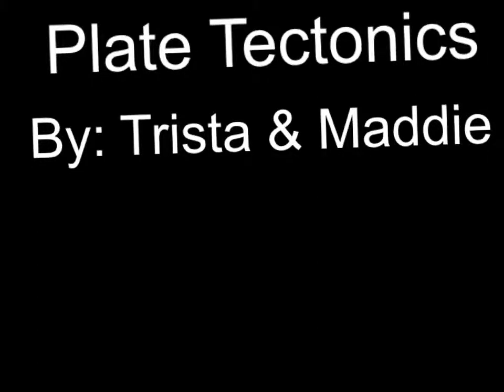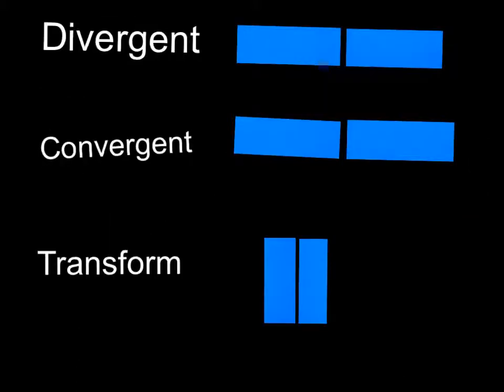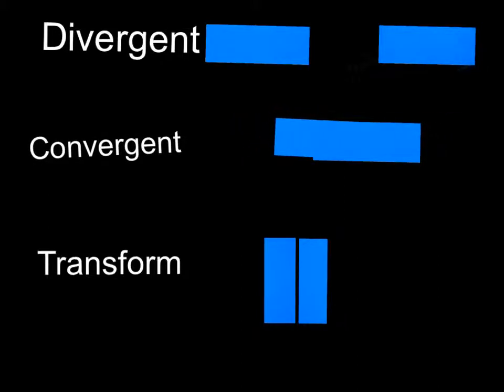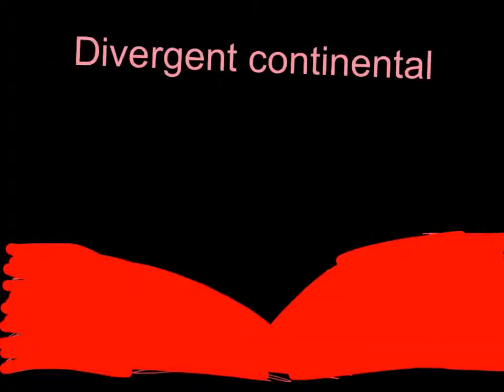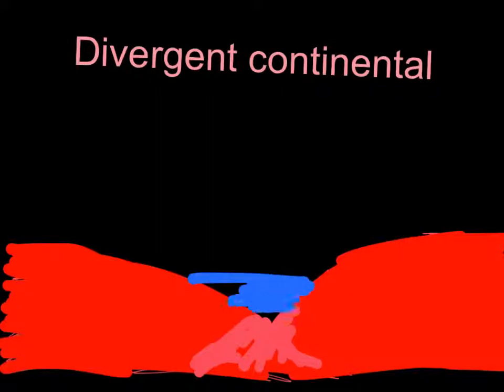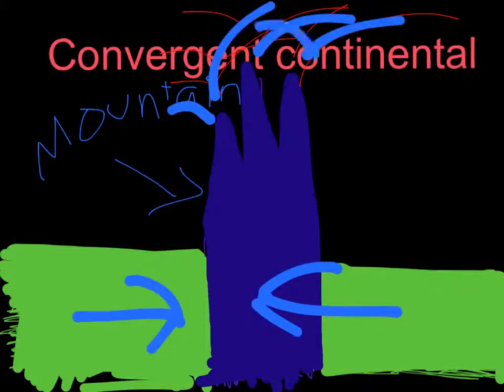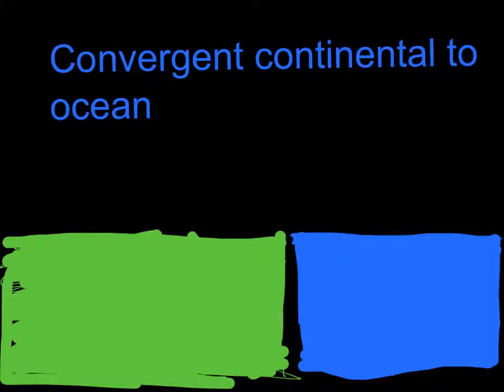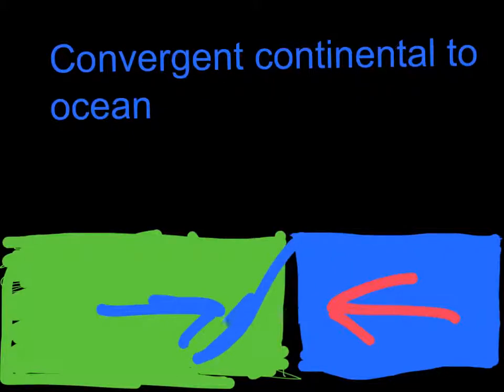Plate Tectonics By Trista and Maddie